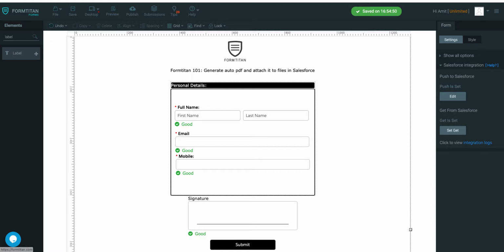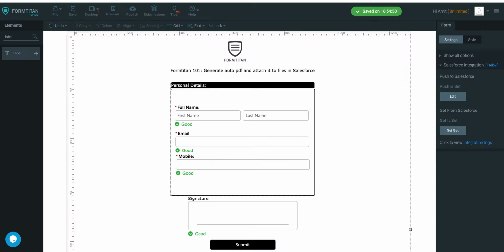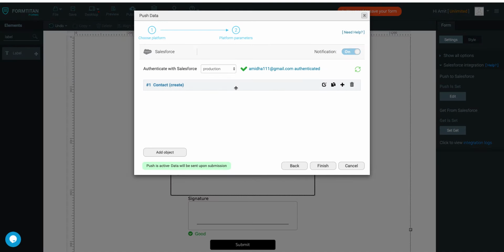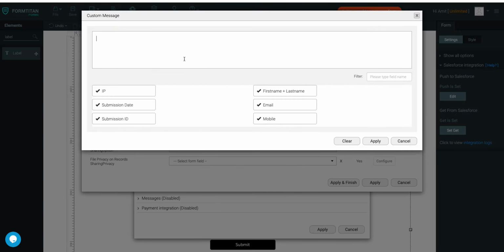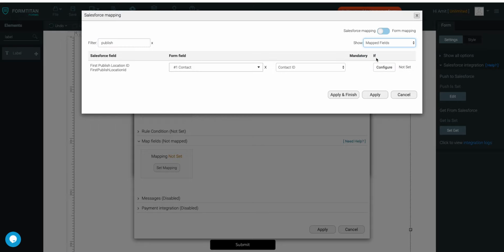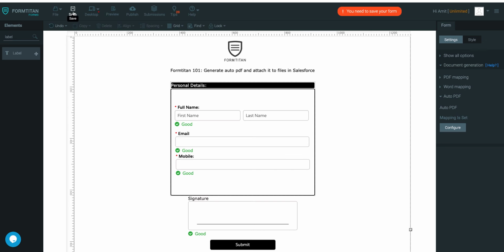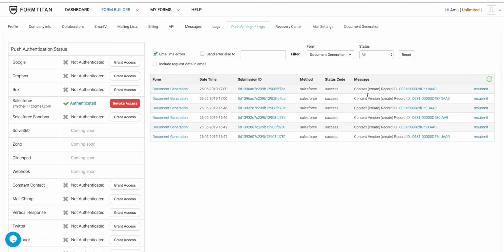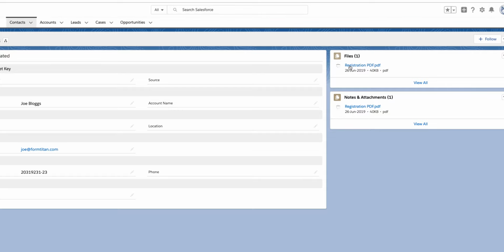1) Generate Auto PDF and attach it to Salesforce record in Files object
Generate a PDF with all your details and send it to your files object. In this video we will show you how Formtitan captures a screenshot of the filled in form and adds it to your contact object and attaches it to files object.